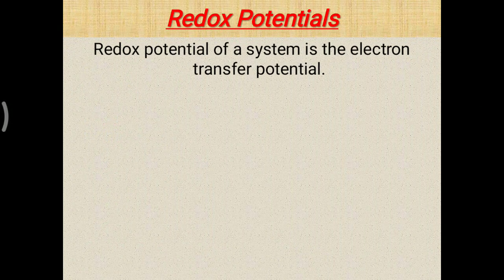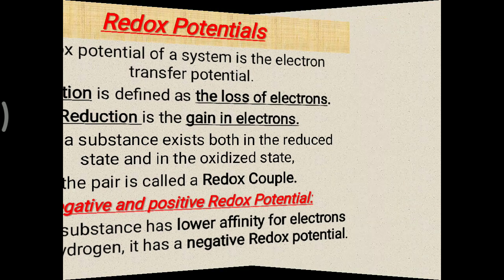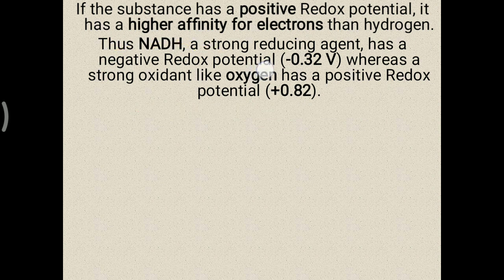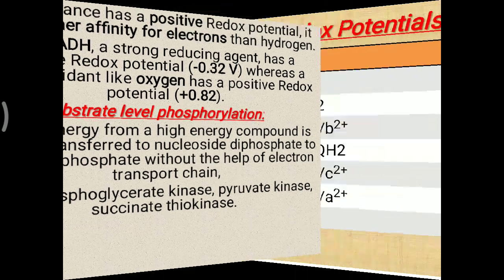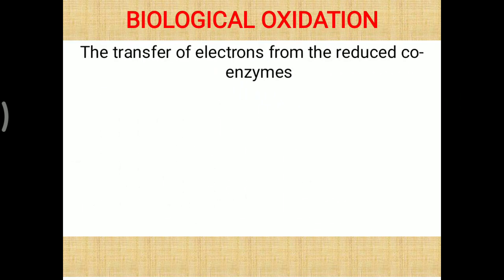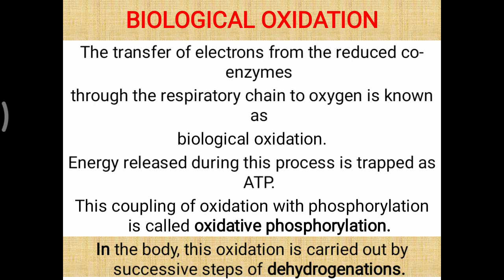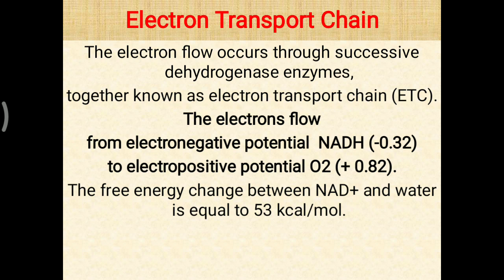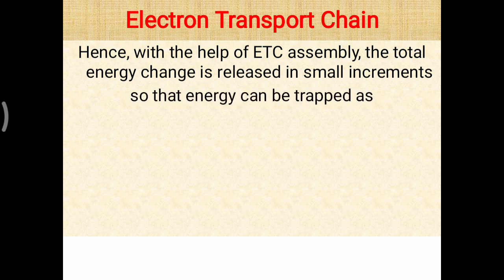Redox potential and ETC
In this video how redox potential play key role in electron transport in ETC is explained.